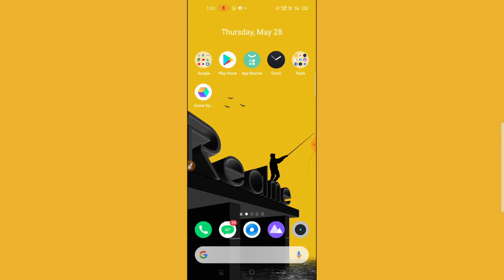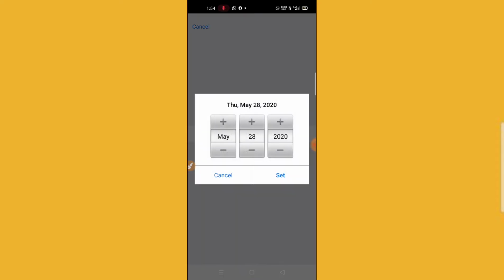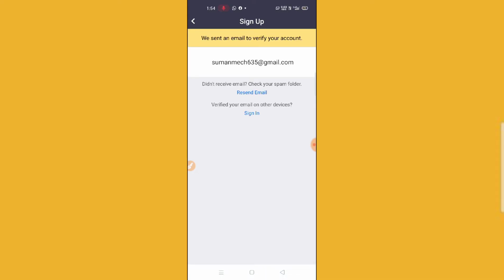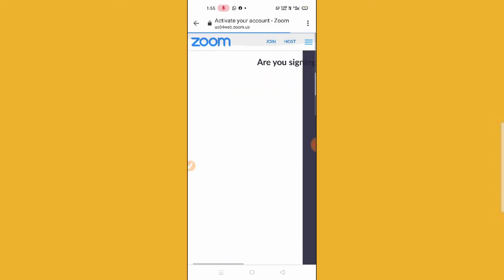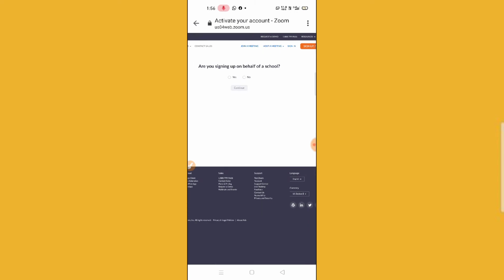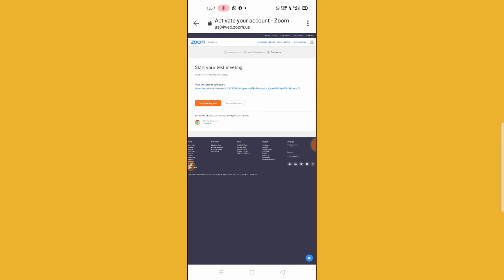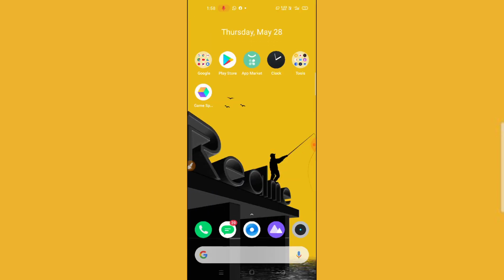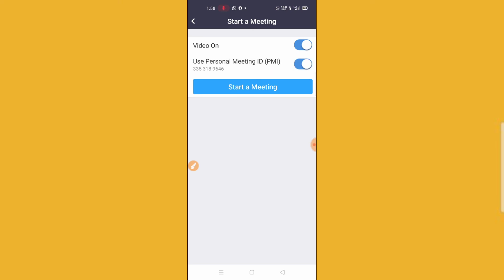How to create zoom cloud meeting Account 2020|| step by step biggner guide